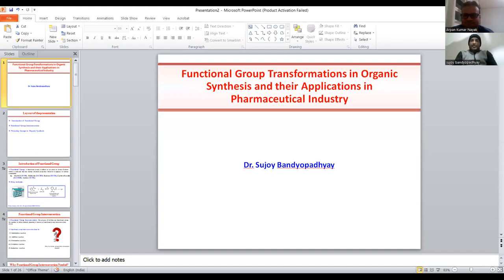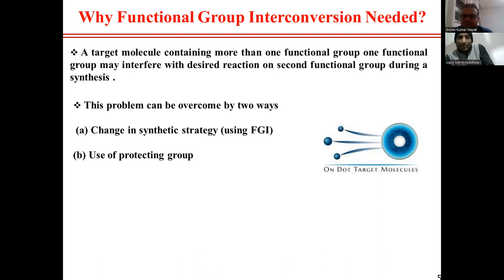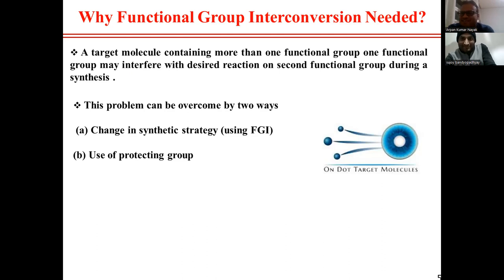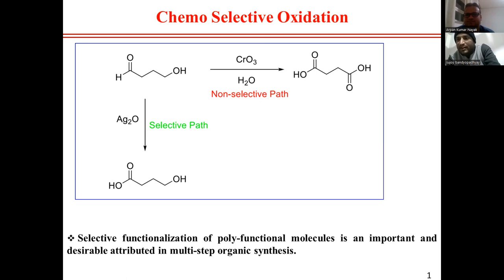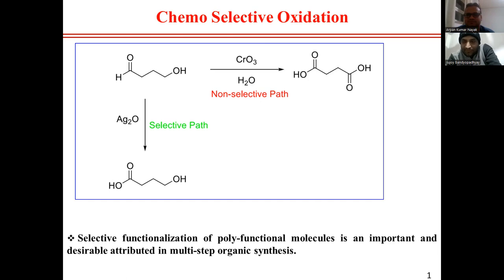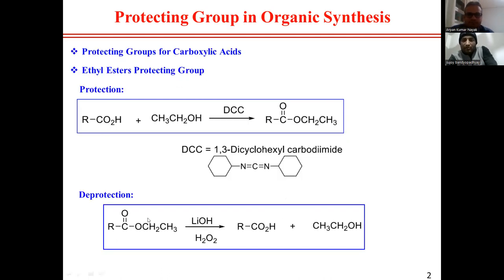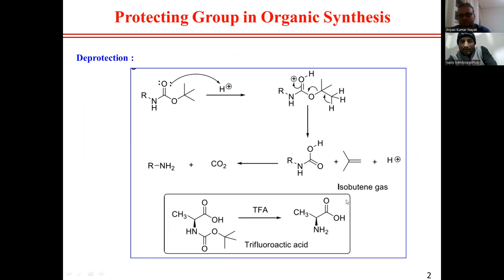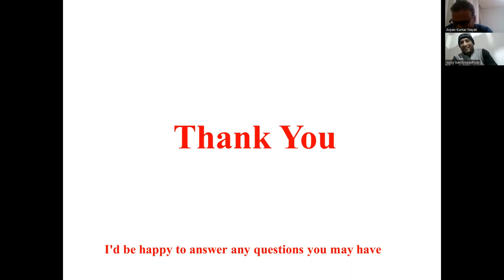Basics on functional group transformations in organic synthesis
The importance of functional group  transformations in organic synthesis